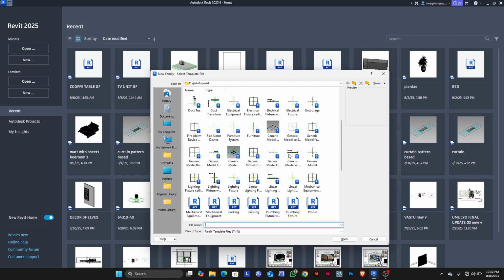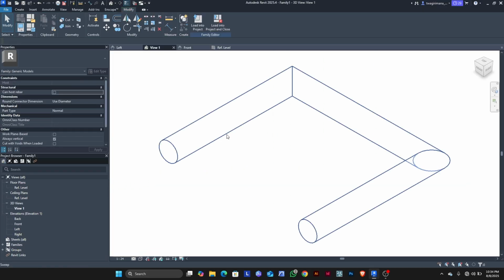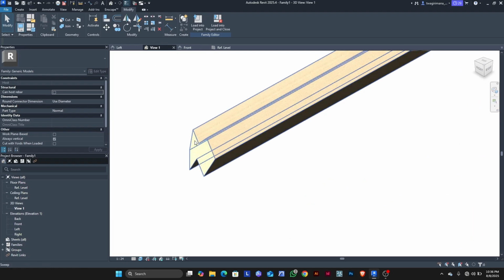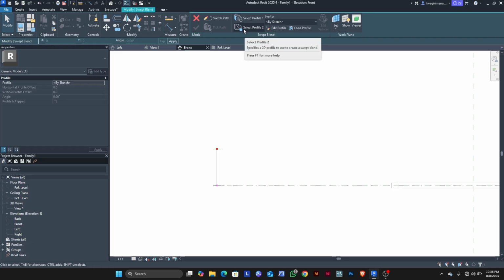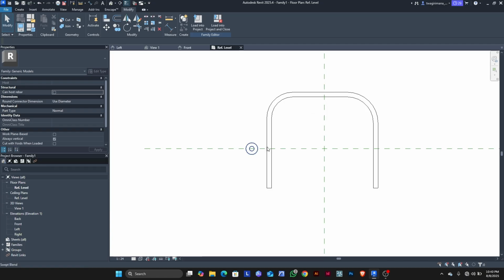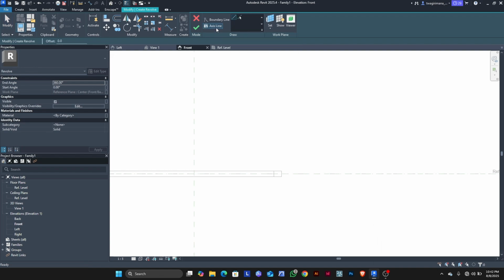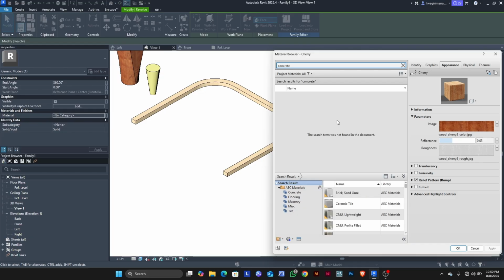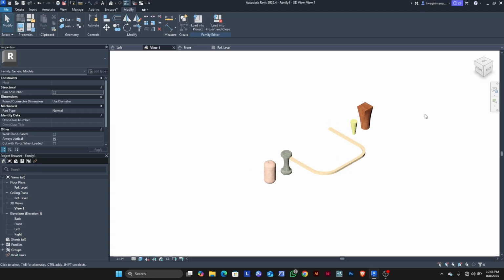Stop Struggling with Complex Shapes: Revit Sweep & Blend Explained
🎯 Learn how to create complex 3D forms in Revit with Sweep, Sweep Blend, and Revolve!
In this BIMNest tutorial, we break down these three essential modeling tools step-by-step — perfect for beginners and pros who want to improve their Revit family creation skills.

📌 What you’ll learn:

How to use the Sweep tool to create custom profiles along a path

How to use Sweep Blend for smooth transitions between two profiles

How to use Revolve to model circular and symmetrical objects

Practical tips for avoiding common mistakes

✅ By the end of this video, you’ll know how to model faster, smarter, and more accurately in Revit.

🏠 How to Model a Parametric Kitchen in Revit
🛏️ How to Model a Parametric Bed in Revit